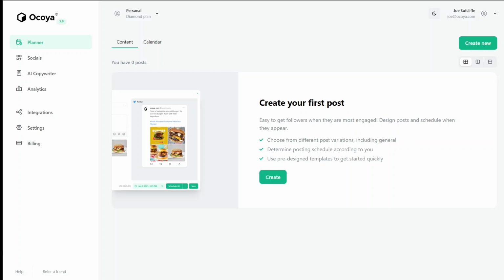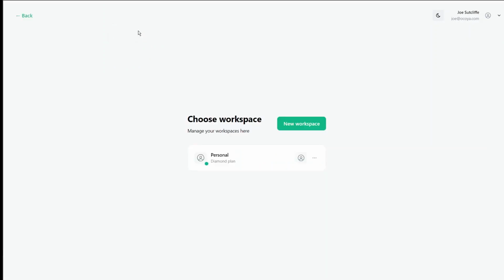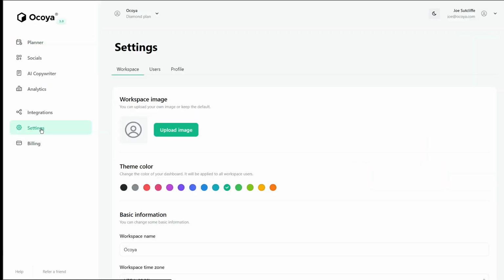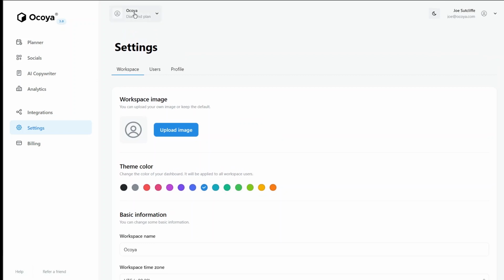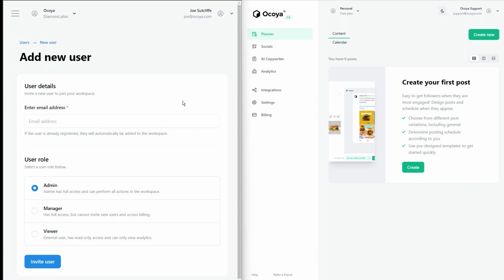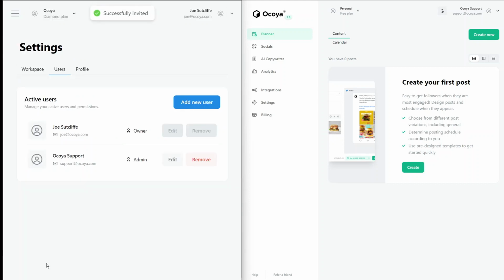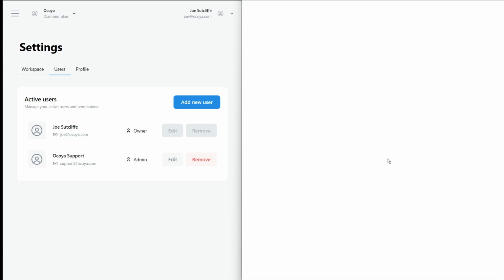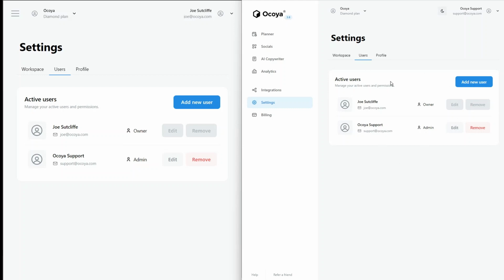How to collaborate with teammates in Ocoya v3.0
Ocoya has just released a major update, v3.0, rebuilt on the latest tech. It is now 10x faster with much more intuitive UI, alongside some additional feature surprises too! 🚀

In this video we'll be showing you how you create workspaces and invite your teammates, so you can create stunning social content together. 🤯

A marketing platform to help you run and analyse your campaigns from one place.

Graphics
Create images, GIFS or apply templates for your graphics in a matter of seconds.

Scheduling
Publish your social posts at best times to maximise outreach for your audience.

Analytics
Analyse performance and get suggestions to optimise traction.

Campaigns
Visually plan and overview your campaigns to grow your audience.